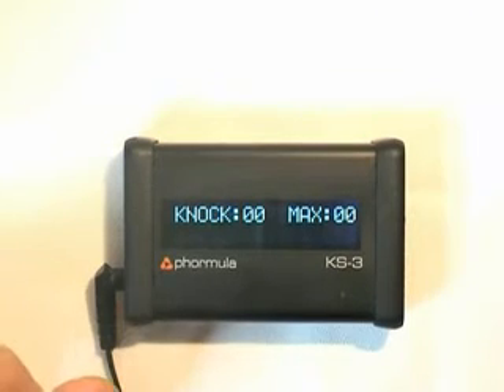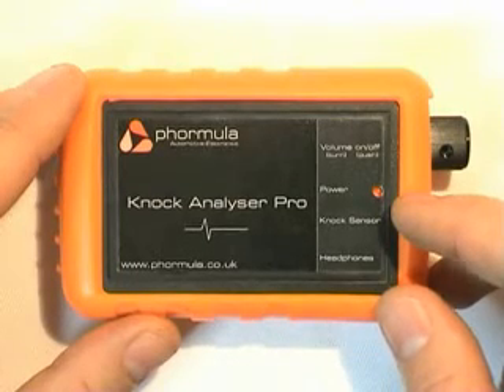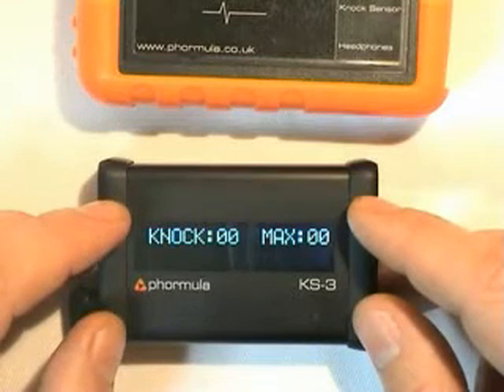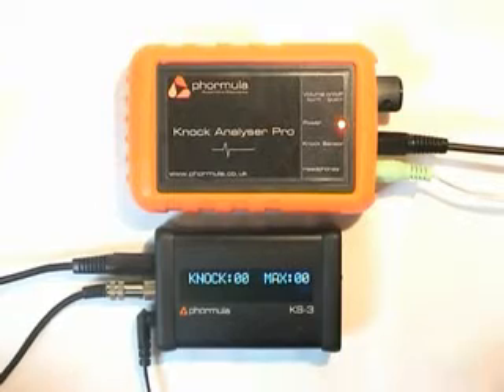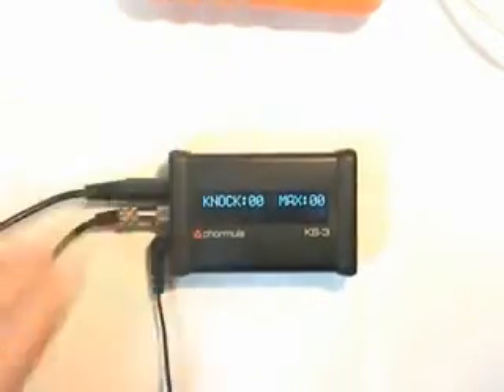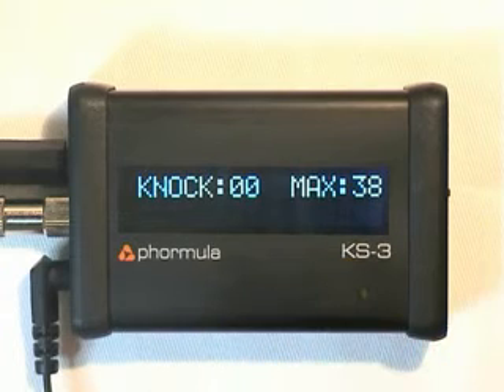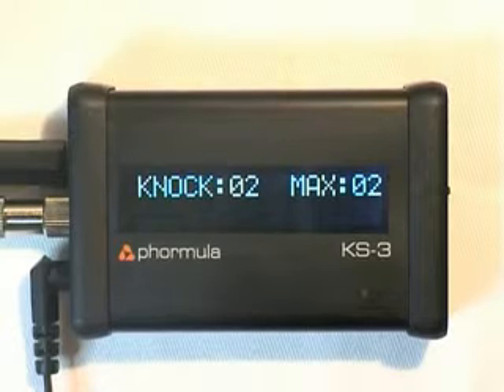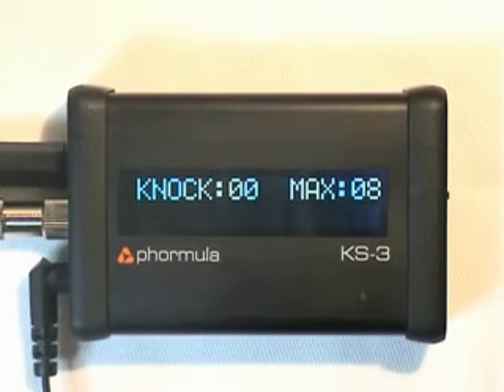Engine Tuning - Knock Detection (3/3) - Knock Analyser Pro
Detecting Engine Knock/Detonation using the Phormula KS-3 and Knock Analyser Pro